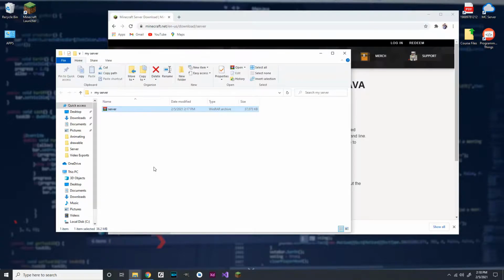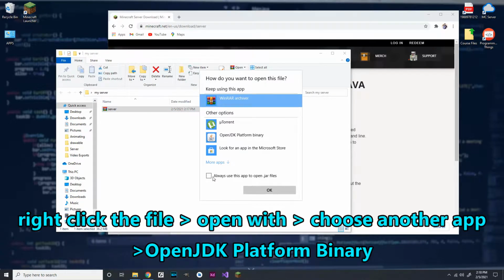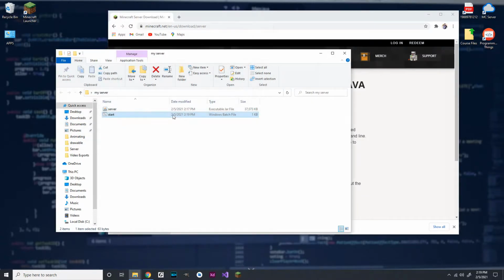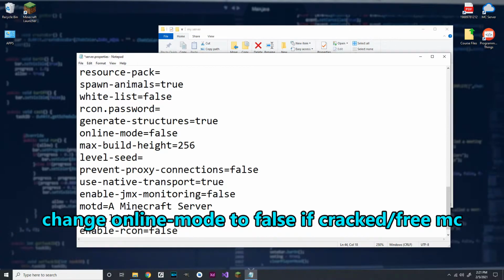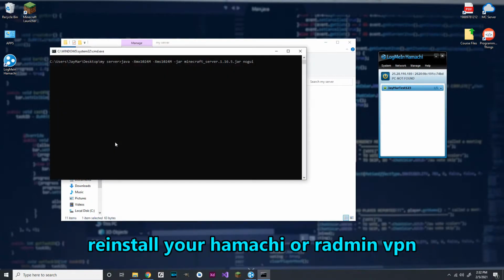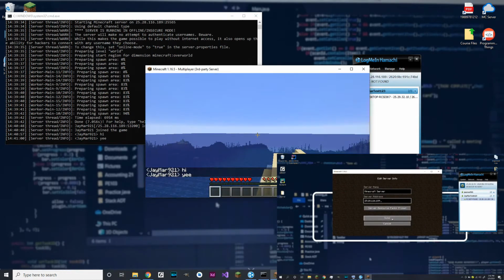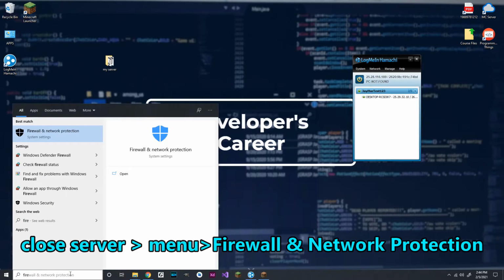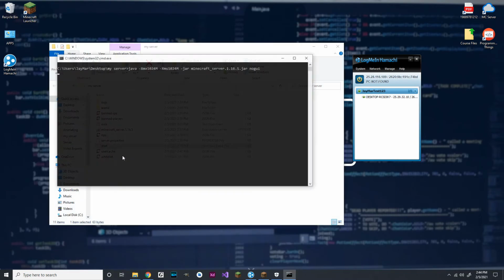How to fix common issue on hosting a server | Minecraft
Hi everyone!
In this tutorial, I have covered the most common issue that you might encounter while hosting a minecraft server

Timestamps
0:00 - Intro
0:15 - Jar has different icon
0:57 - Start bat issue
1:47 - cracked minecraft?
2:06 - Failed to bind port or server close suddenly
2:55 - cant connect to server

Issues I covered:
-io.netty.channel.connecttimeoutexception connection timed out
-server jar is in different icon
-can't connect to server
-start bat not working
-FAILED TO BIND PORT
-hamachi/radmin reinstall
-server close for unknown reason
-JRE update

If you found this video helpful/enjoyable to you, you can leave a like and also subscribe, it will be a great help from you for helping me grow my channel :D